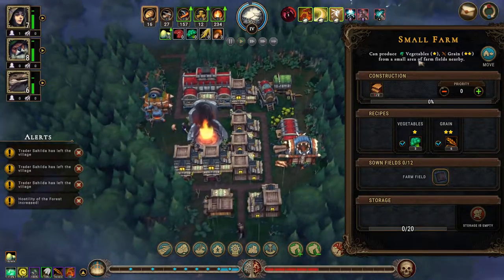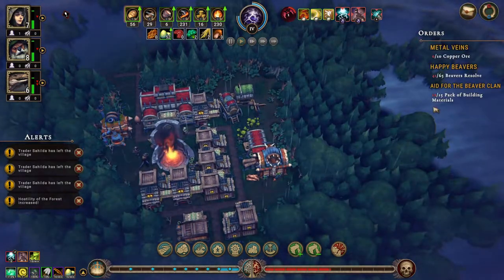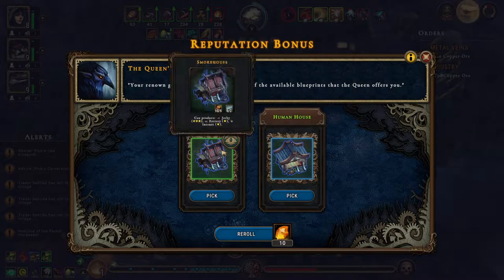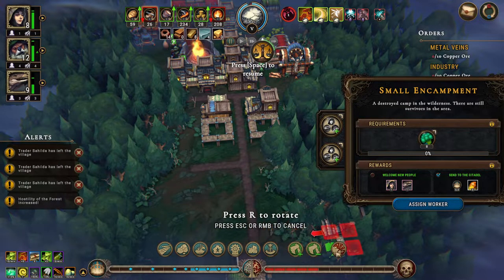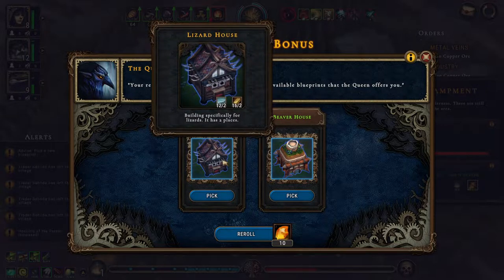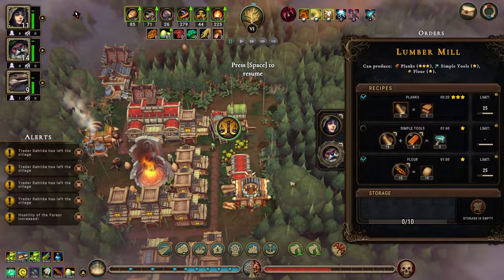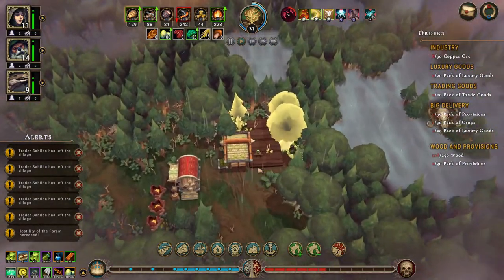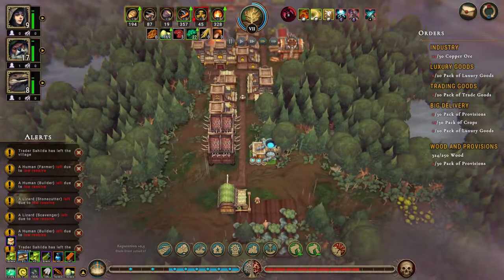Against the Storm Ep4 | We're Doing Ok | Gameplay